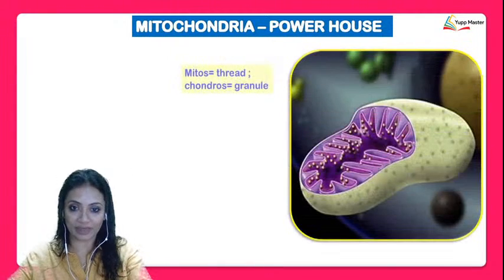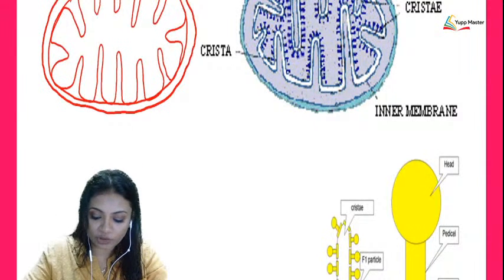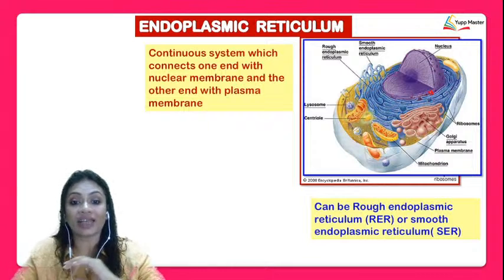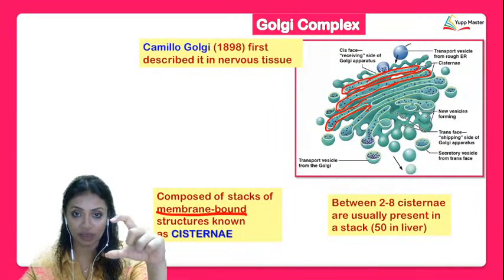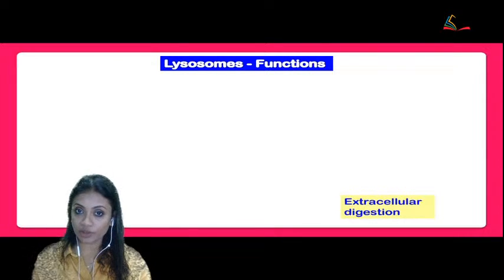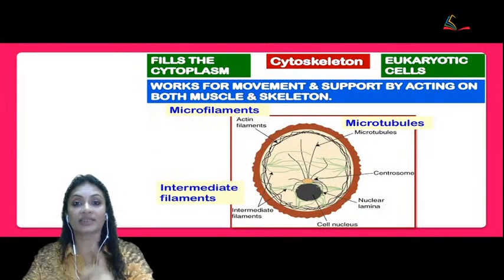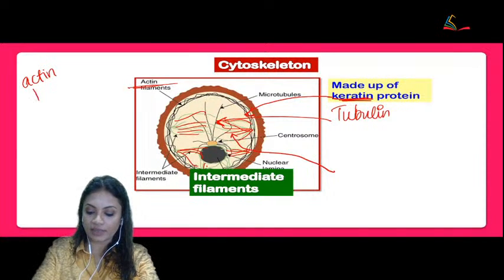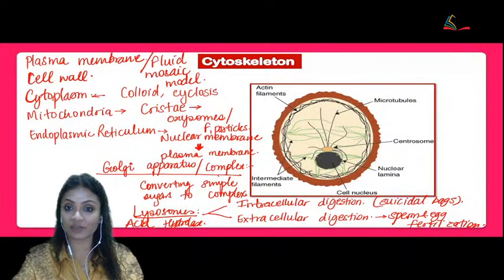Cell Its Structure and Functions | Biology | Class X NTSE | Dr. Sindur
In Today's Live Class, Dr. Sindur explains the Cell Its Structure and Functions.